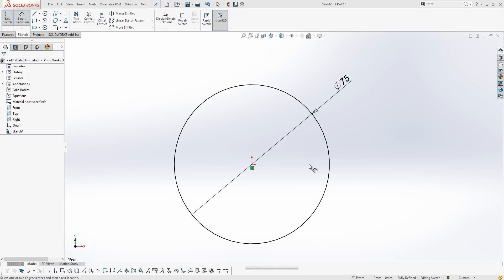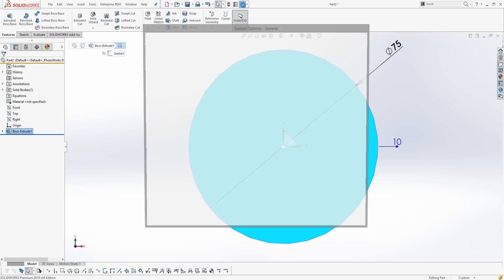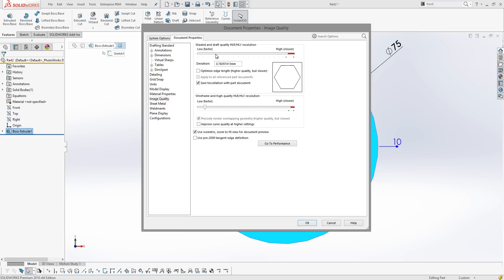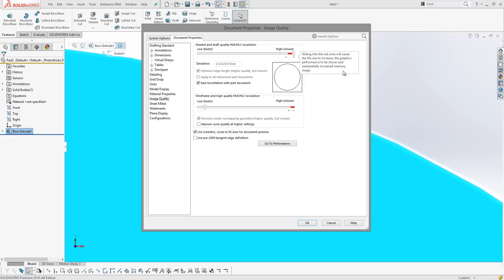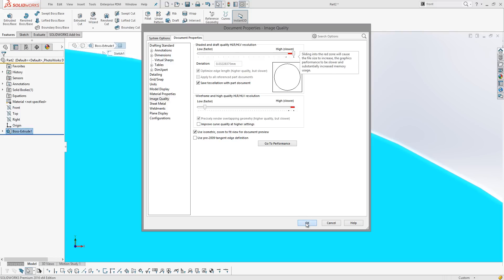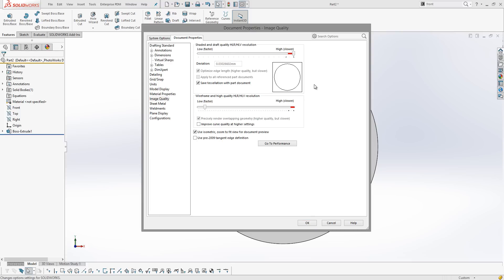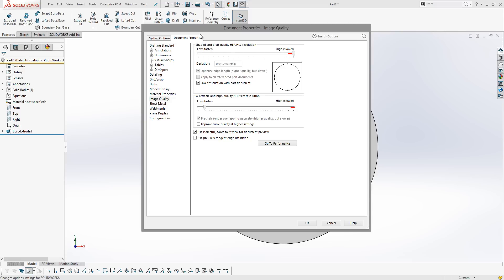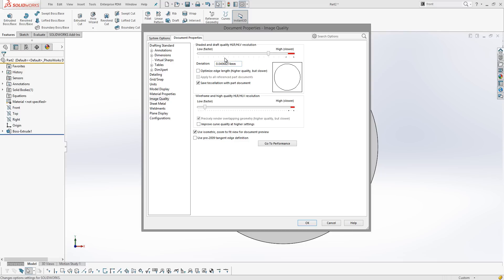How to increase the edge display of a circle in SOLIDWORKS